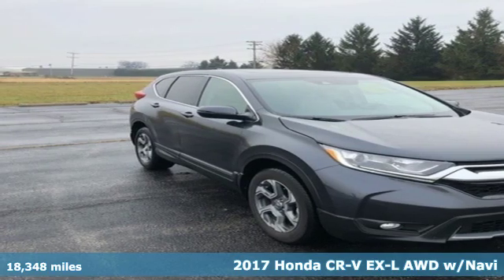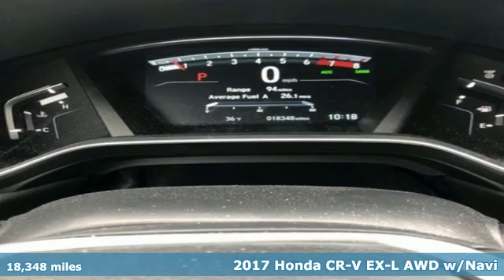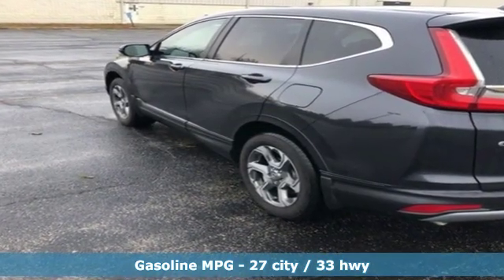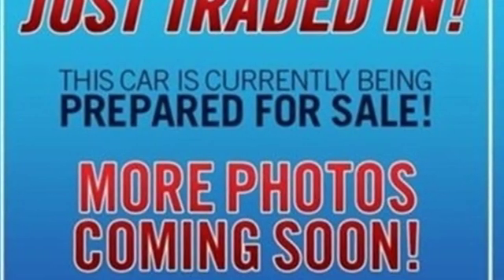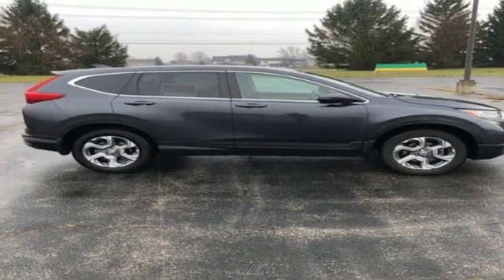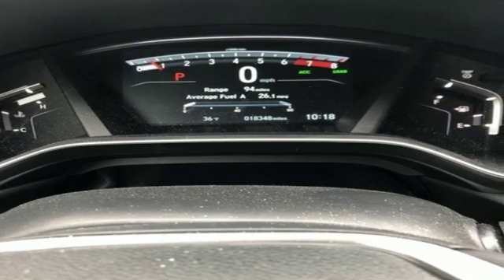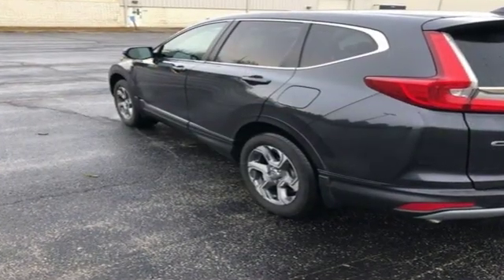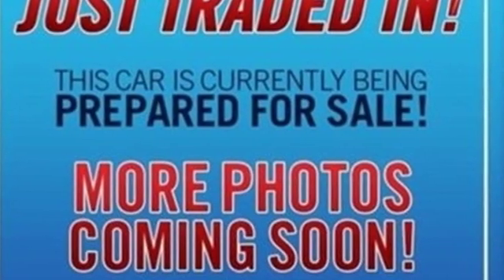Used 2017 Honda CR-V Bowling Green OH Perrysburg, OH P1594 - SOLD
Year: 2017
Make: Honda
Model: CR-V
Trim: EX-L
Engine: 1.5L I4 DOHC 16V
Transmission: CVT
Color: Gray
Interior: Gray
Mileage: 18348
Stock #: P1594
VIN: 5J6RW2H82HL073693

Address:
1019 N Main